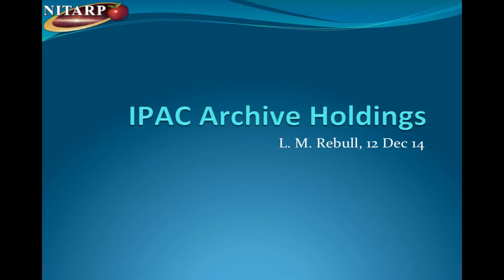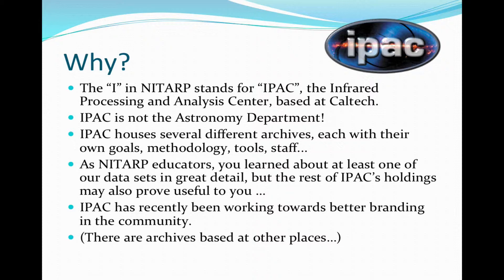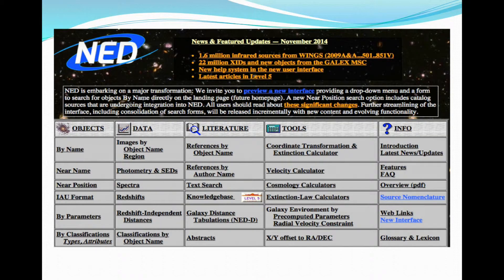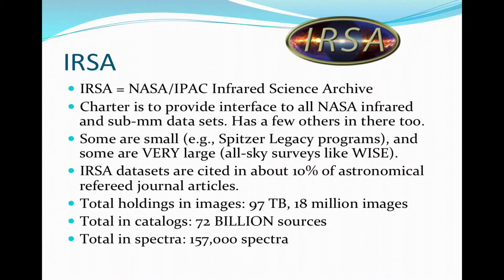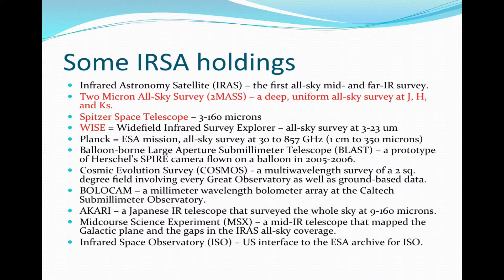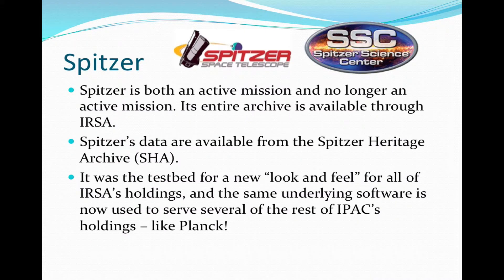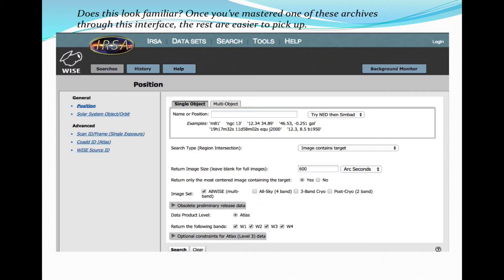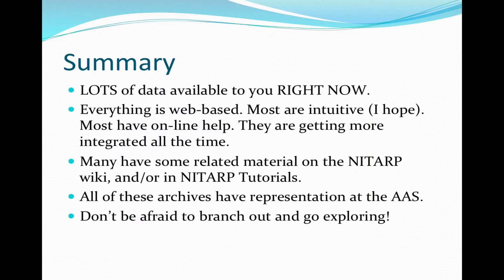NITARP Tutorial: IPAC Overview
This NITARP tutorial is a ~6.5 min overview of what IPAC is, and what kinds of archives are housed here.